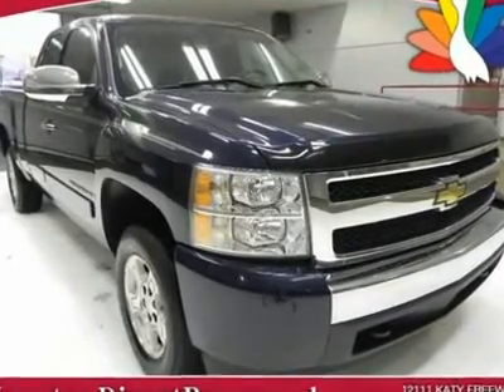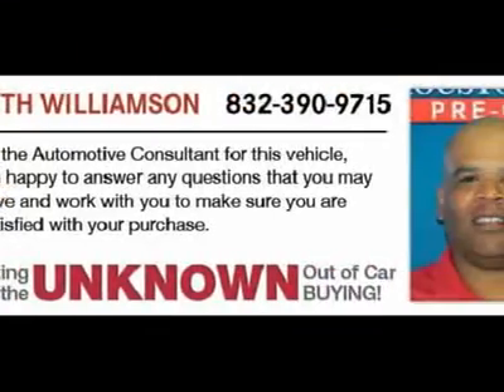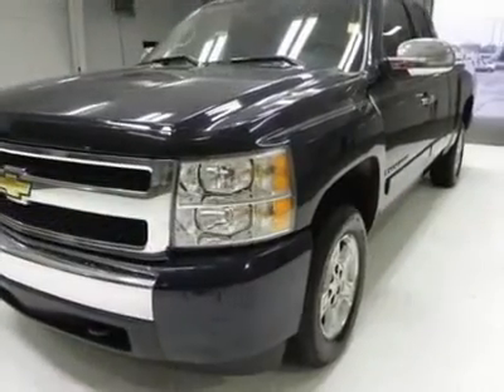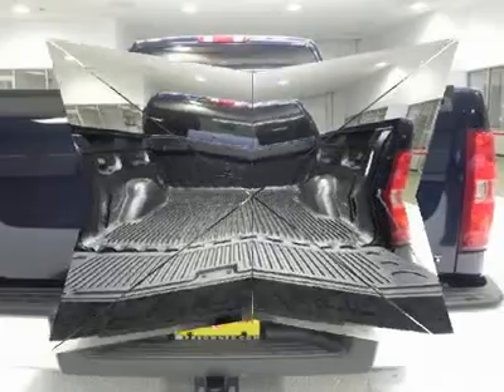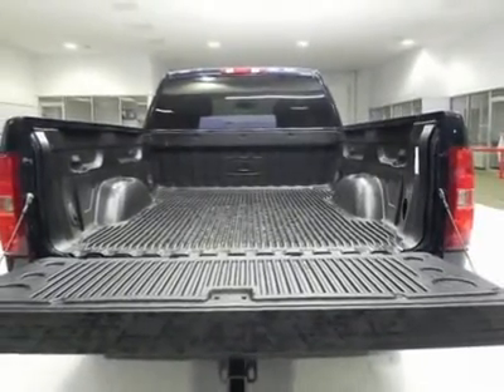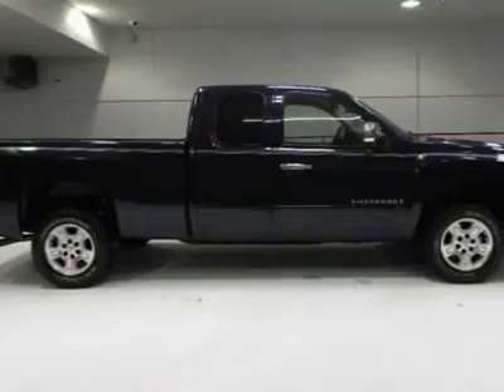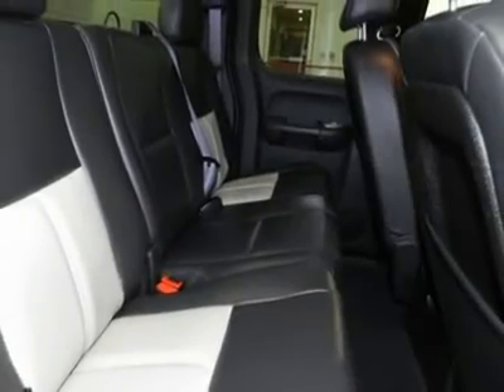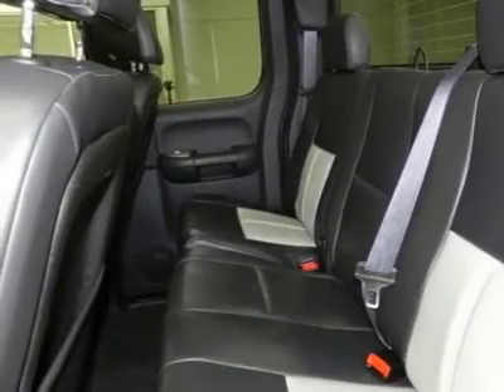2008 CHEVROLET SILVERADO 1500 Houston, TX H1910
2008 CHEVROLET SILVERADO 1500 Houston, TX
Stock

We priced this 2008 Chevrolet Silverado C1500 Extended Cab  to sell quickly! You will find that this vehicle is loaded with options like:  Tilt Steering Wheel, CD Player, Tinted Windows, Power Equipment, Trailer Package, Cruise Control, Bed Liner, and a 5.3L V8 Engine.  This Chevy is in great condition, and the clean Car Fax shows it.  Only one prior owner. Come in for a test drive today! What are you waiting for? All of our vehicles are put through a rigorous inspection and are fully reconditioned.